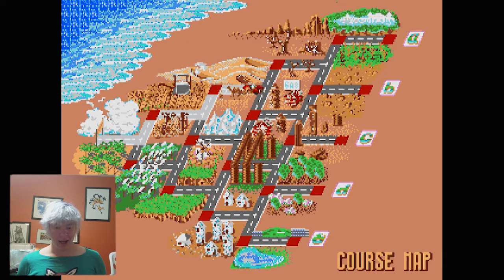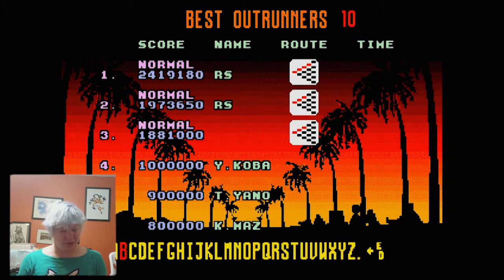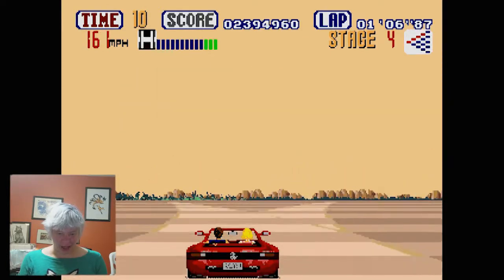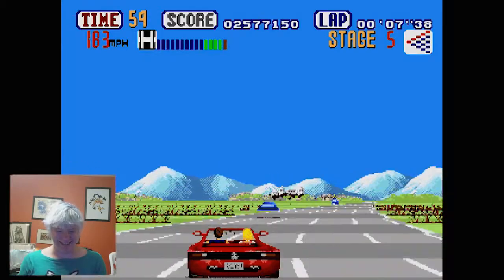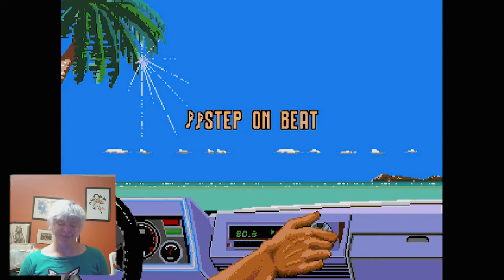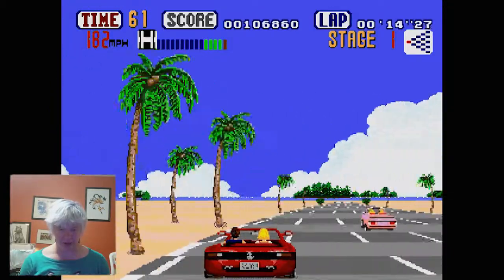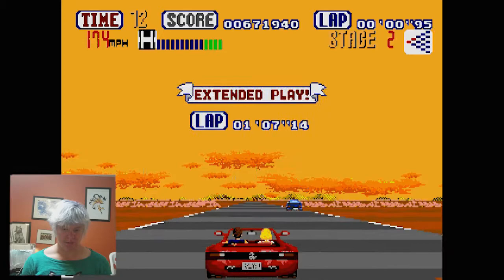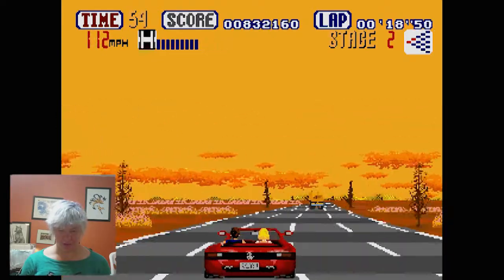Retro Sparrow VS The World: Outrun Challenge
Watch as Retro Sparrow sets a challenge, please join in!

This is a challenge... If you choose to accept it... You will probably win. Genesis/Mega Drive version of Outrun. You are allowed 3 off camera tests and 3 on camera runs all on normal difficulty. Whoever gets the farthest with the highest score wins. You win, I plug your channel and/or will mention you in a future episode! Good Luck!!

My top score: 3032700 on Stage 5

If you want to join in and need assistance, please message the channel!!